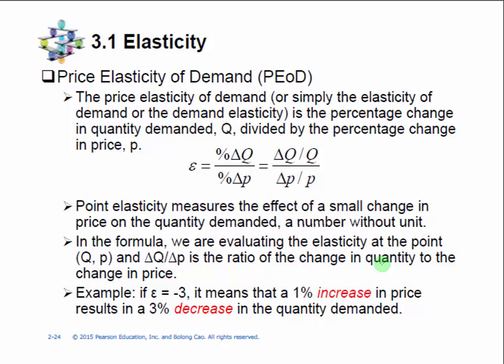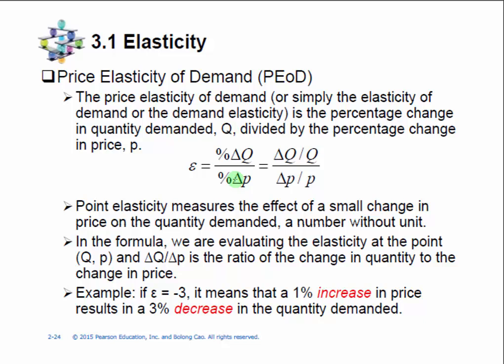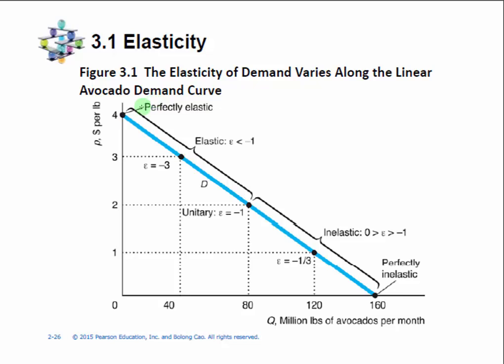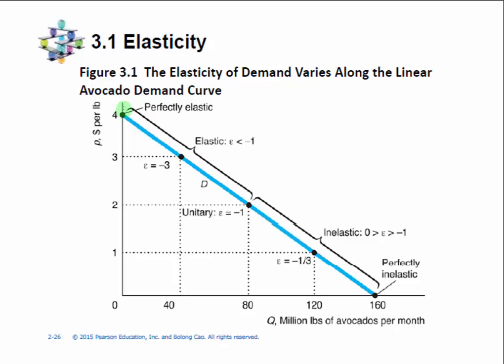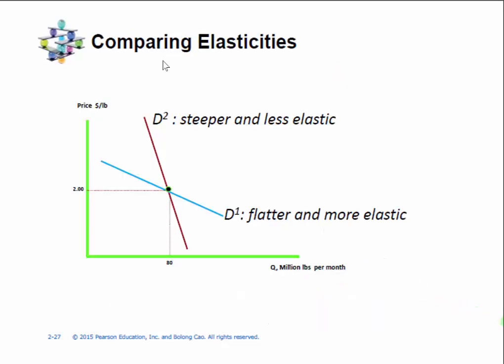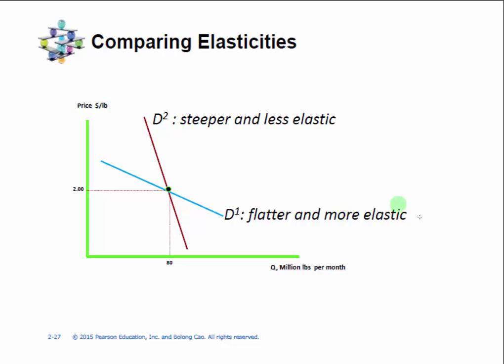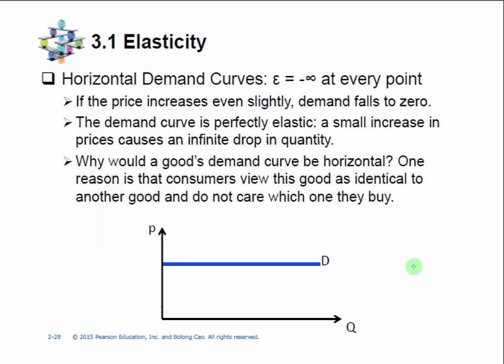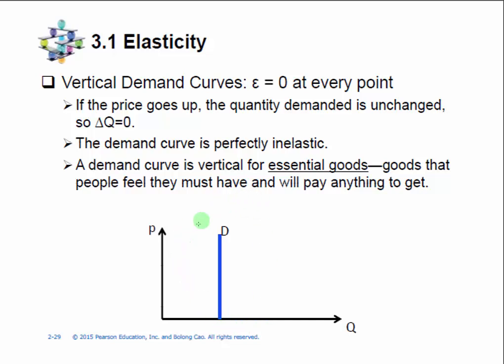Chapter3 Lecture Video: PEoD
Price Elasticity of Demand: A review